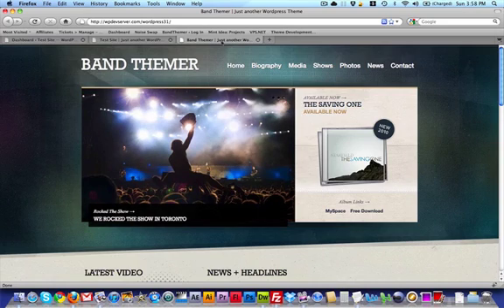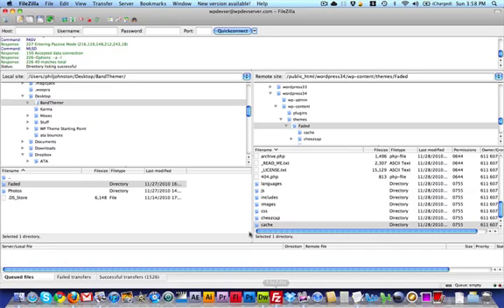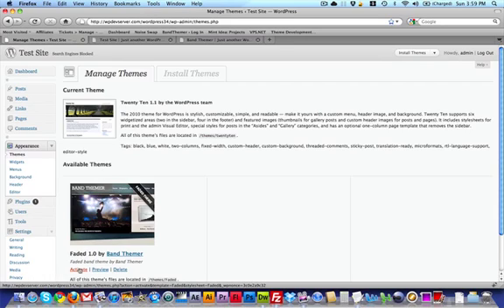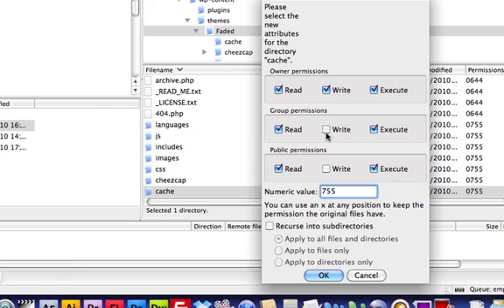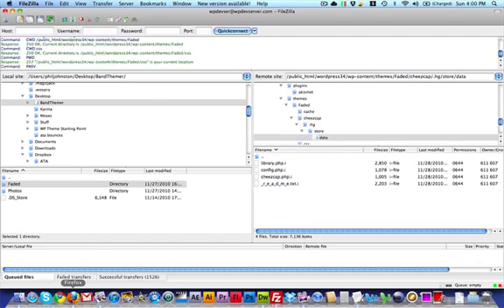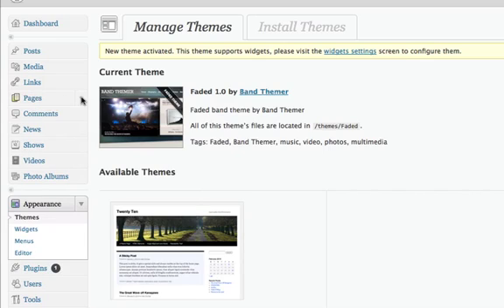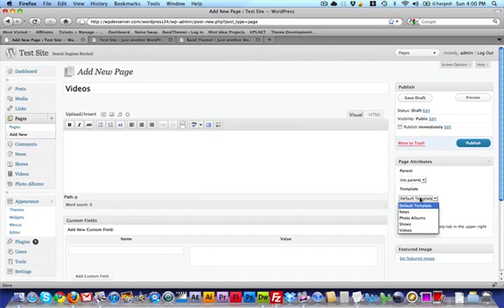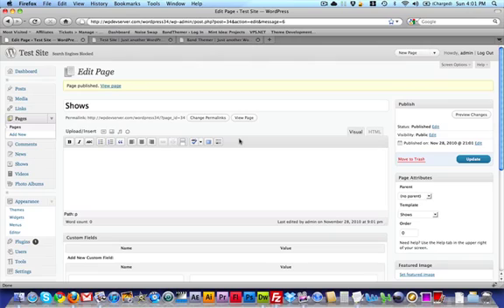Initial Setup - Faded Theme from Band Themer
How to set up the initial parts of the Faded Theme from Band Themer